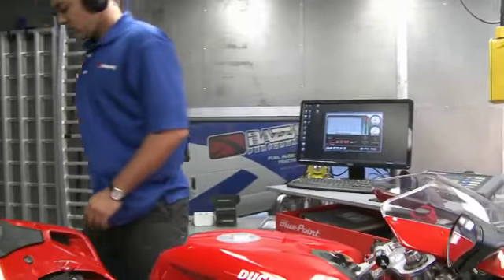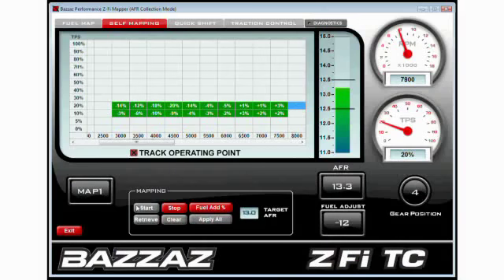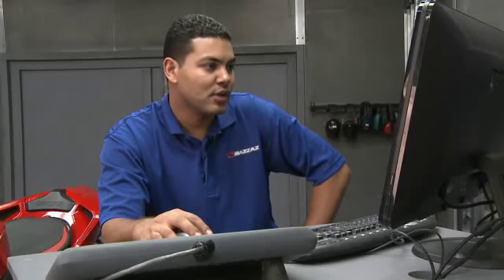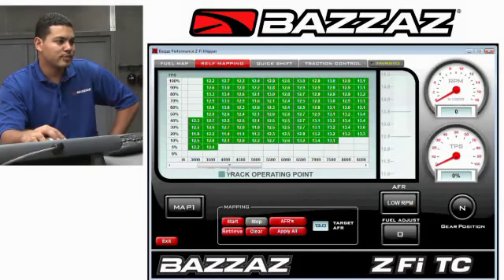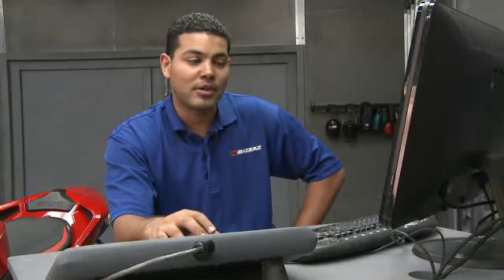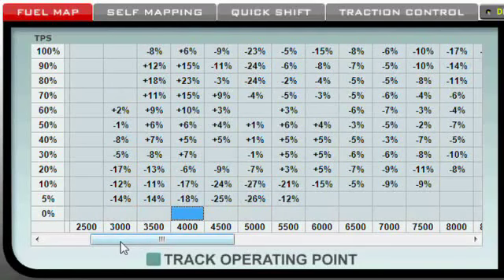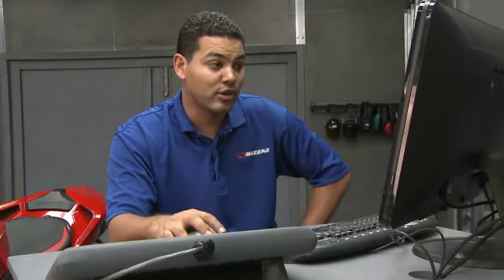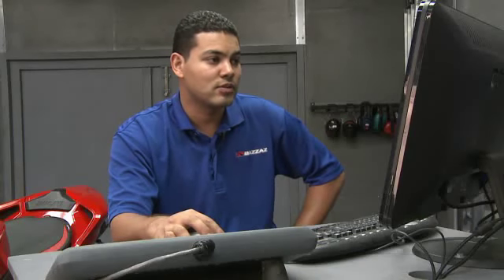Bazzaz Z-Fi TC - Set Up on Dyno Ducati 848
- Setting up Maps using on Dyno
Unleashed Motorsports